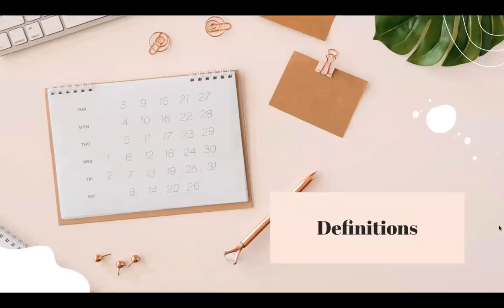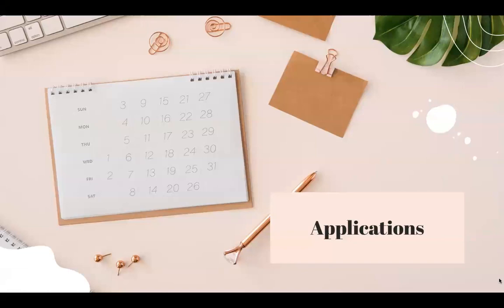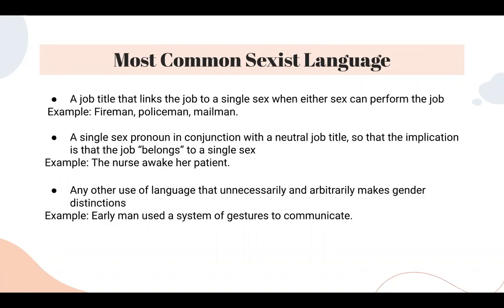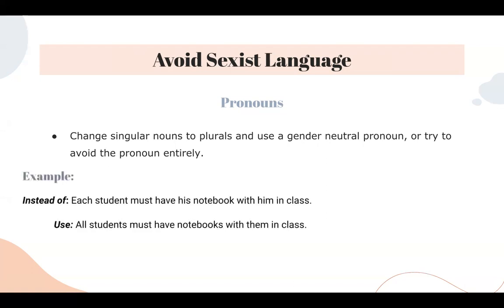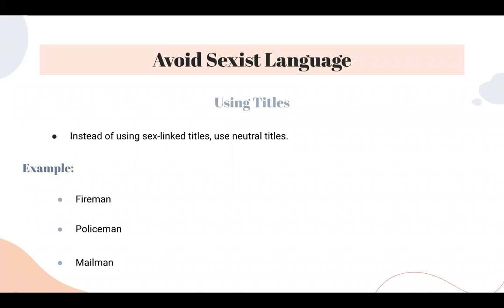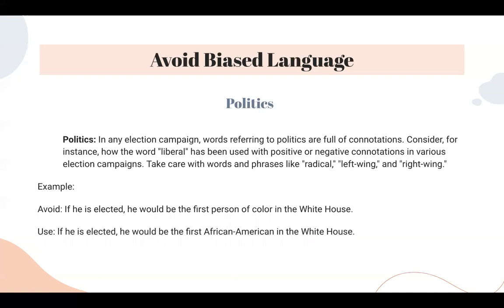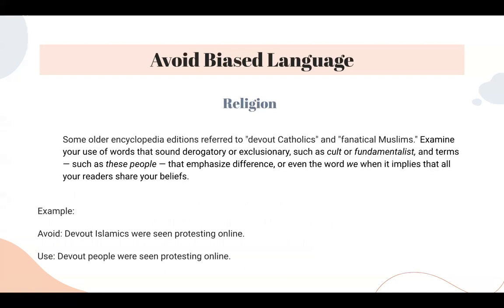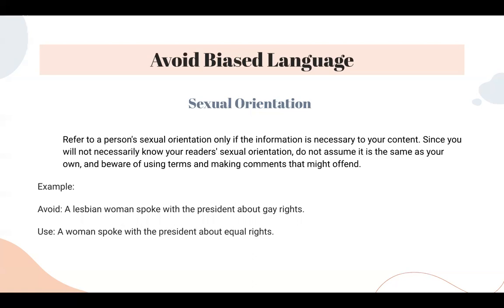Biased and Sexist Language - Academic English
Team Members:
Jennifer Gaxiola
Leonardo Jiménez
Derek Molina
Nydia Soto